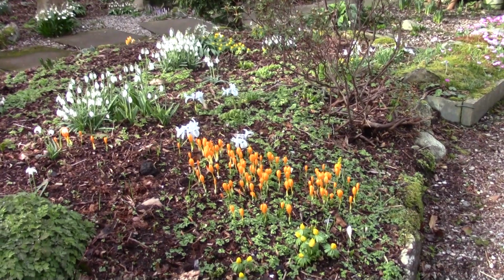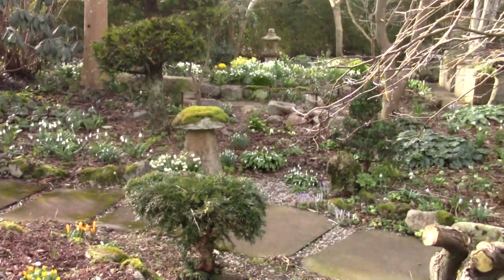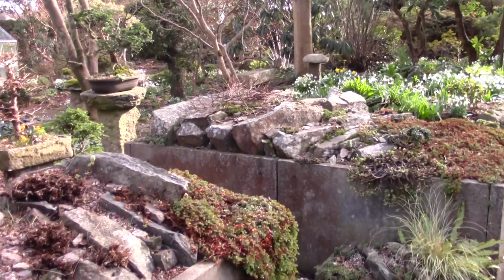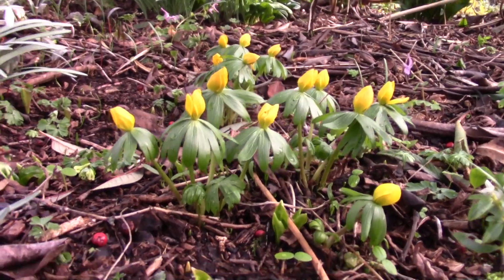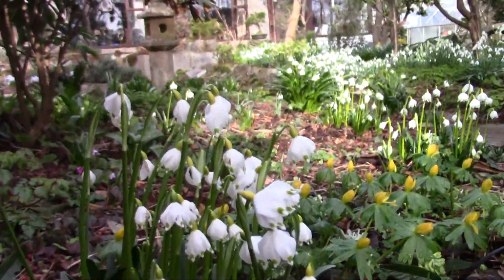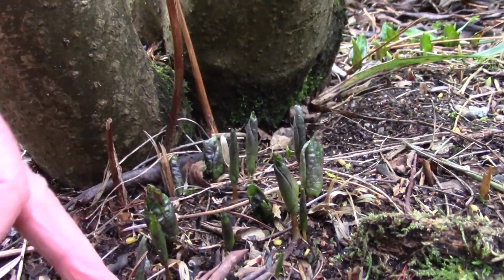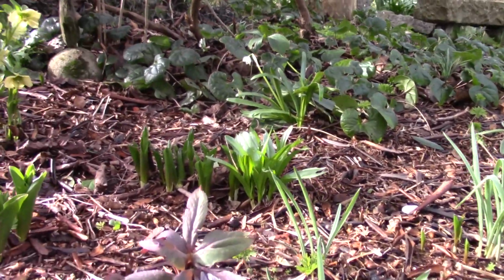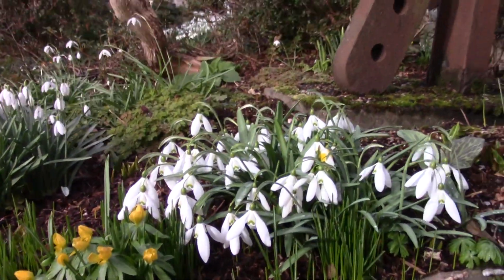Bulb Log Video Diary Supplement Garden walk on 29 February looking at the flowers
Bulb Log Video Diary Supplement Garden walk on 29 February looking at the flowers on Corydalis, Crocus, Cyalamen, Eranthis, Galanthus, Leucojum, Hellebore and many more.